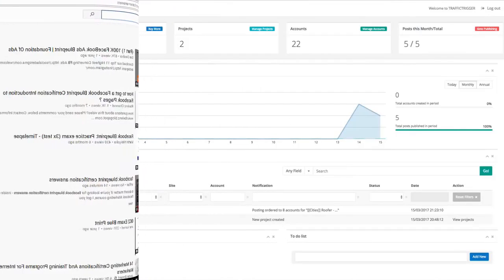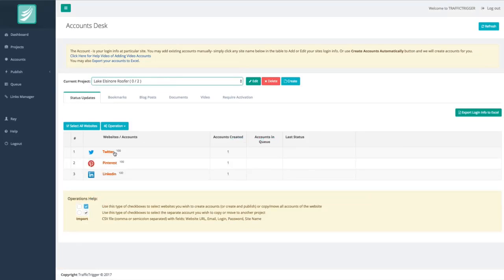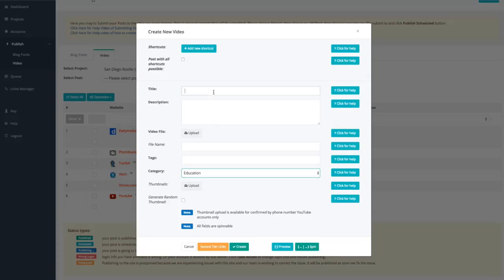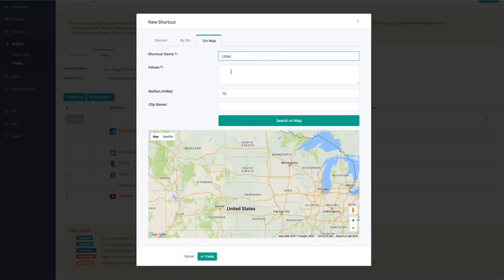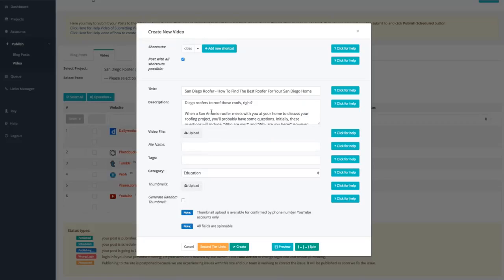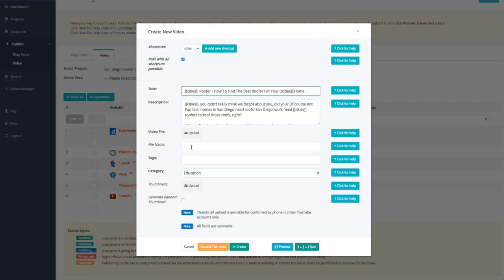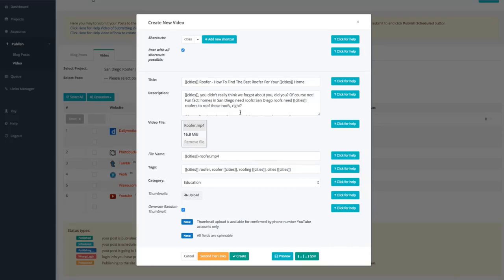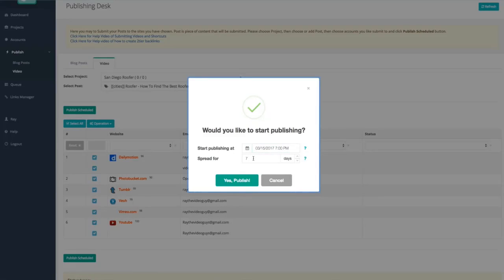How To Rank Videos On Page 1 of Google and YouTube In 2018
Traffic Trigger 2.0 is the first software that lets you get unlimited free SEO traffic without  ANY SEO knowledge needed… by getting you 1 page Google & Youtube rankings with ease!

Traffic Trigger 2.0 – Best Software and Training Course to get unlimited free scalable passive SEO traffic without ANY SEO knowledge and to Rank Videos on Page 1 of Google and YouTube In 2018 easy and fast.

CHECK OUT THE RESULTS IN VIDEO!

Have Traffic Trigger 2.0 go to work for you today and start getting you the free, scalable passive traffic you need in any niche you want…
You can finally feel like you can get traffic “on demand” in any and all niches... something every marketer wish they had!
It Takes NO Skills To Set Up!

Who Is Traffic Trigger 2.0 For?

- Anyone with their own products
- eCom store owners (Shopify, Woocommerce, Amazon, Ebay, Etsy and more...)
- List builders/email marketers
- Bloggers/niche site owners
- SEO agencies
- Anyone without thousands of dollars to spend on paid traffic!

Traffic Trigger 2.0 PRO Software By Art Flair is a simple software + video training + case studies + dfy pack designed for getting you all the FREE traffic you could ever want!

You get a PROVEN methods for quickly making $100 per day, $200 per day, and beyond inside, but that’s really just the beginning. You can build a six or even 7 figure business with Traffic Trigger 2.0 as the cornerstone for getting you traffic.

Traffic Trigger 2.0 takes a single video and turns it into multiple “unique” videos that you can upload across multiple Youtube channels.

You’ll start seeing traffic flowing within MINUTES of Traffic Trigger 2.0 uploading your videos. This gets your many times more traffic and ultimately makes you more money and saves you countless hours of work.

In addition to the the powerful Traffic Trigger 2.0 software, you’ll also get your hands on step-by-step video training that takes you by the hand and shows you how to turn your traffic into money in your pocket.

You’ll also get access to TWO Real Life Case Studies and 10 ‘Done For You’ Videos that will save you even more time.

Even Local Marketers and offline business owners can use this powerful software to boost website rankings and get people in the door!

This Traffic Trigger 2.0 PRO Software recommended for affiliate marketers looking for more traffic that converts, product owners, ecommerce site owners, service providers, seo consultants, even offline business owners can use this powerful software to boost website rankings and get people in the door. You get a full 30 days to make sure this is for you.

Act Now And Get These Exclusive Bonuses:

1. 10 Done For You High End Videos
2. Copy & Paste Case Studies
3. High End Traffic Training
4. Free Live Training Session.
5. Exclusive Facebook Mastermind
6. Tube Traffic Avalanche - WSOTD Traffic Course